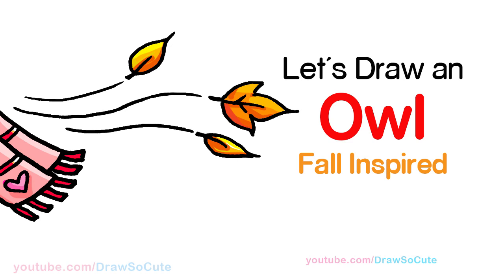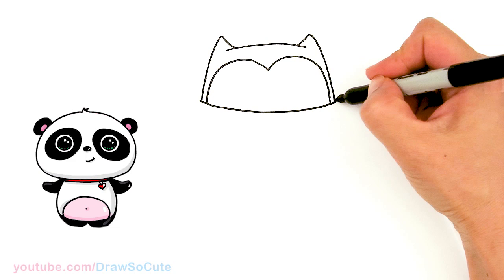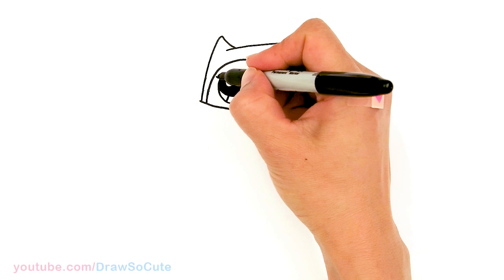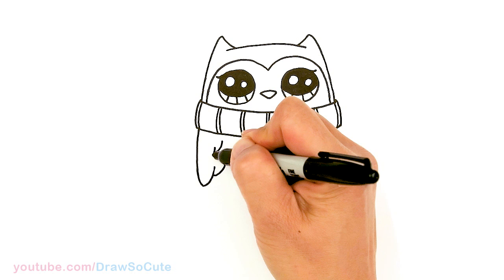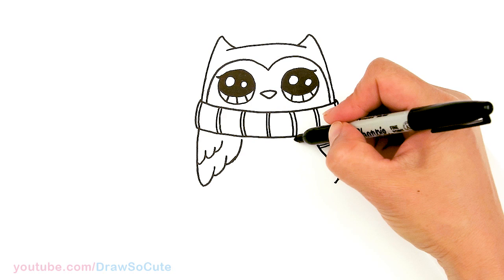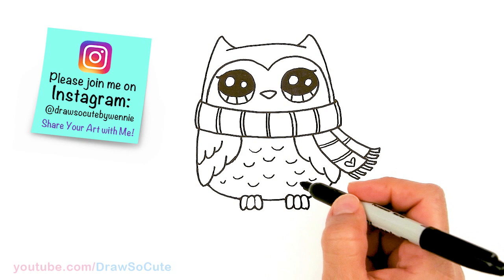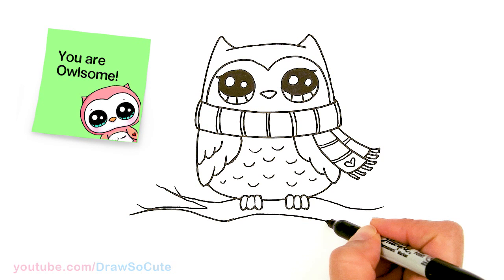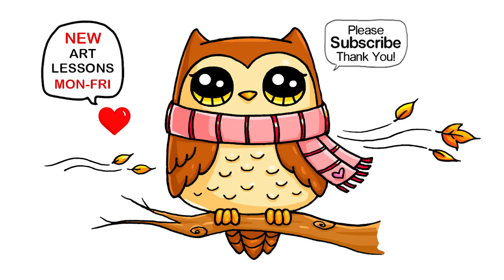How to Draw an Owl for Fall Easy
DrawSoCute Fall is Here! Learn HowToDraw a cartoon Owl and Fall Leaves easy, step by step drawing tutorial. Cute Owl inspired by Autumn wearing a scarf sitting on a branch.